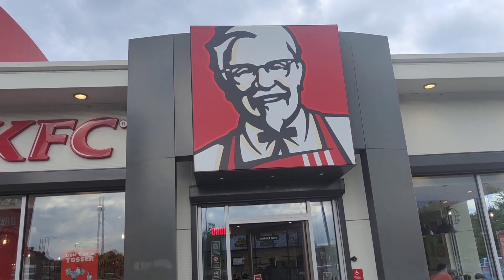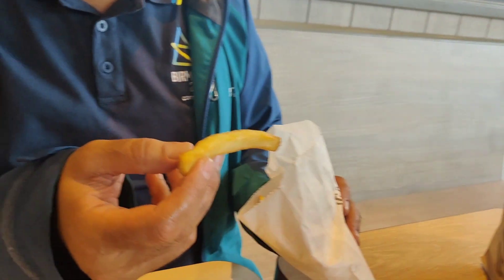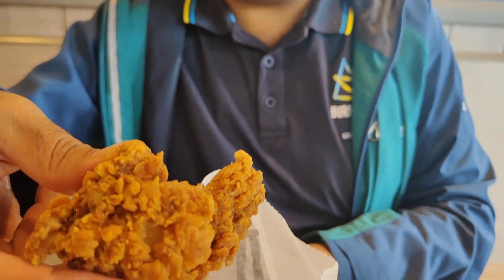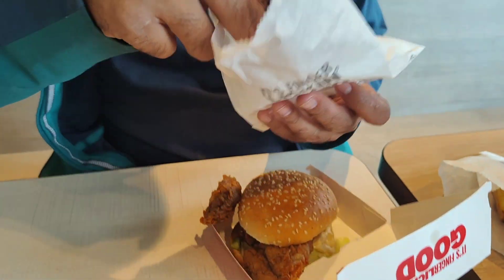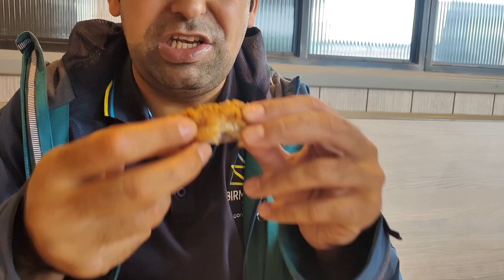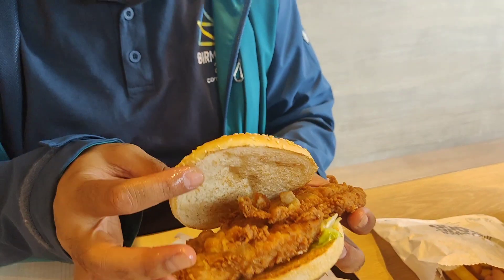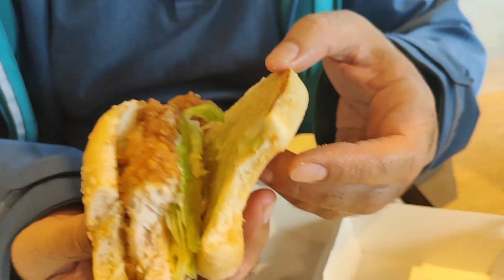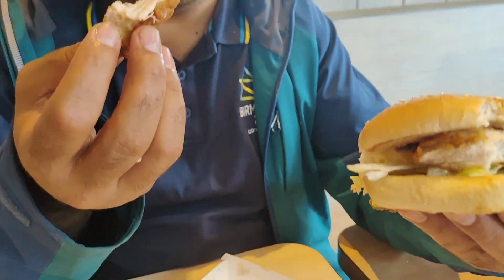KFC Birmingham - Heybarnes Retail Park - Review of Zinger burger, wings and fries.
In this video visited a KFC Birmingham - heybarnes retail park to review their zinger burger fries and wings since they had an offer in July which was buy one get one free. Check out the short video for a review.

Make sure you watch the video full for a review.

Equipment Used for vlogging:
3 in 1 Bluetooth Selfie Stick Tripod
Gimbel Stablizer used
Microphone used